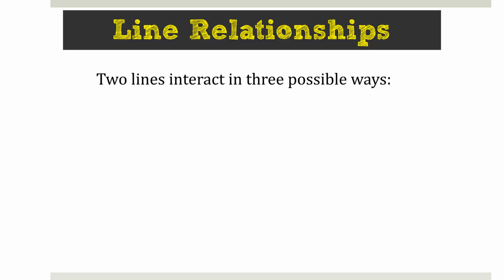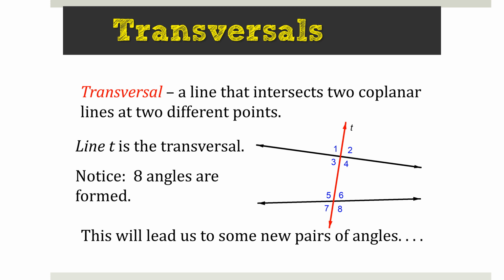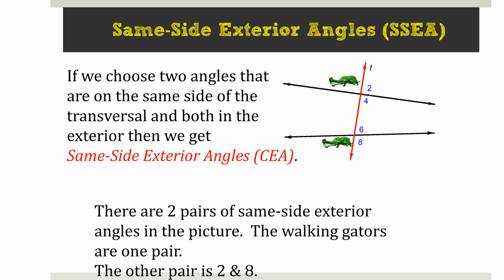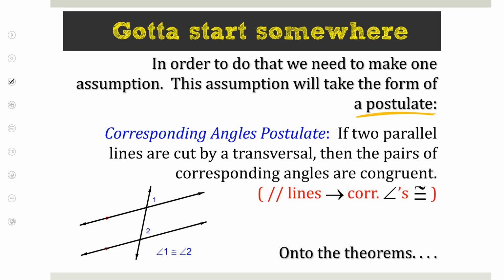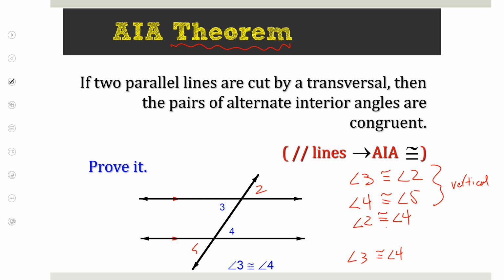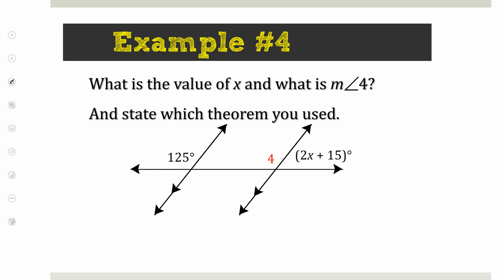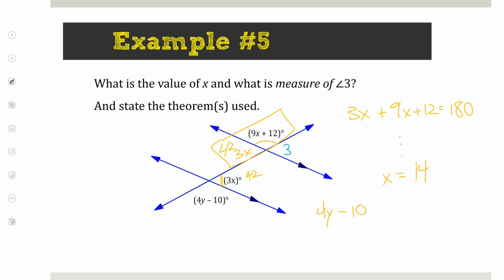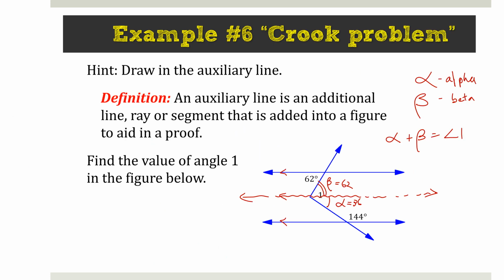Day 2 Chapter 2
5b new pairs of angles formed by the intersection of parallel lines and a transversal.